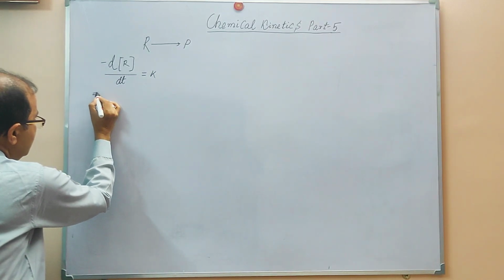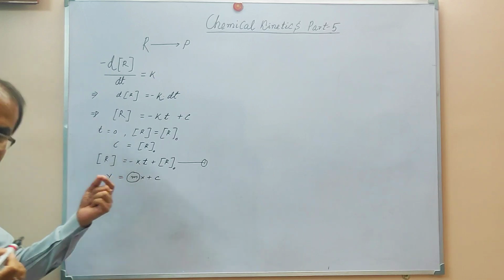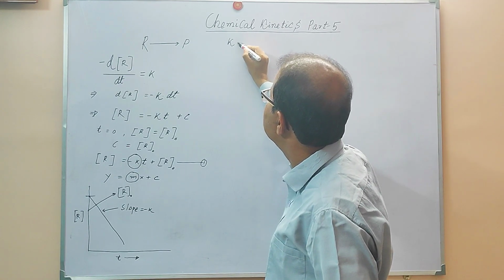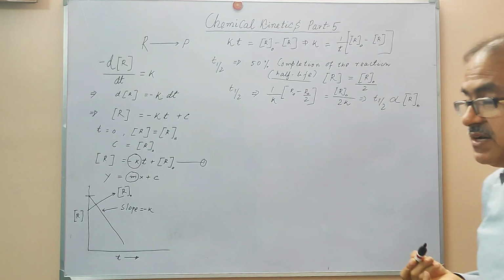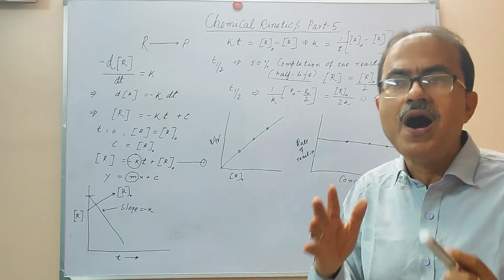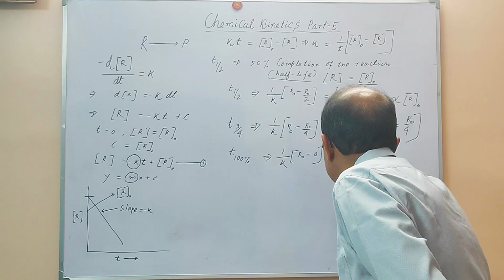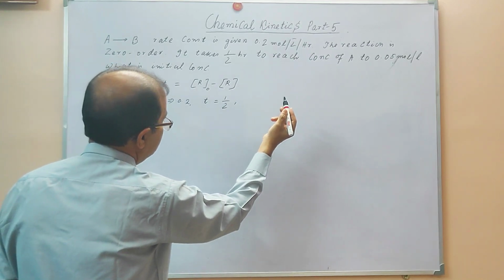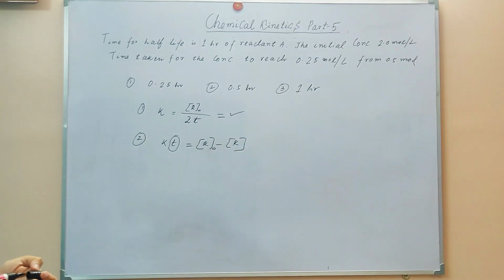Chemical kinetics part no-5( Zero order integrated rate equation- related numericals)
In this video  integrated rate equation has been derived & important interpretation had been discussed- related numericals are solved. This video shall be helpful how we can solve different types of numericals.